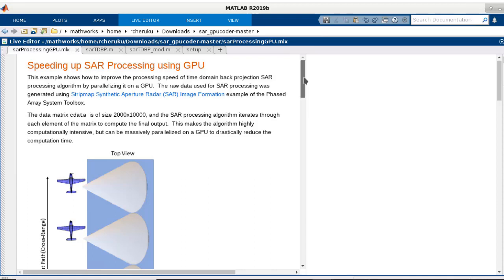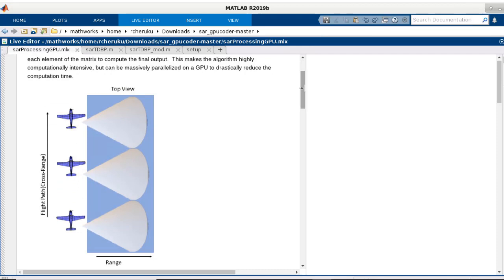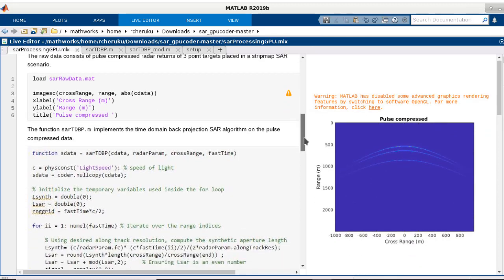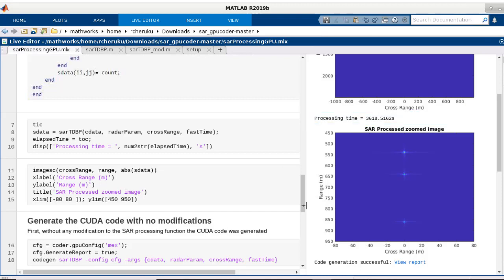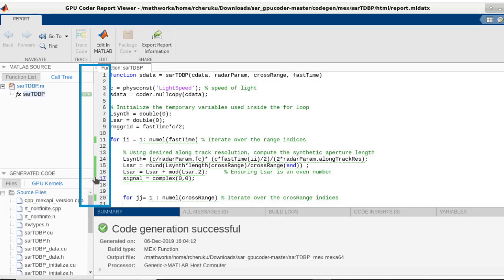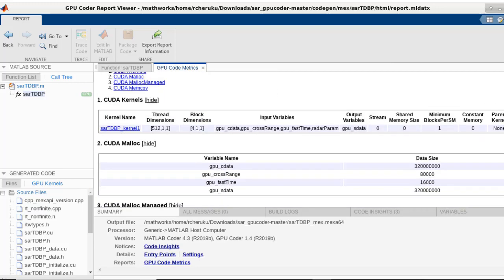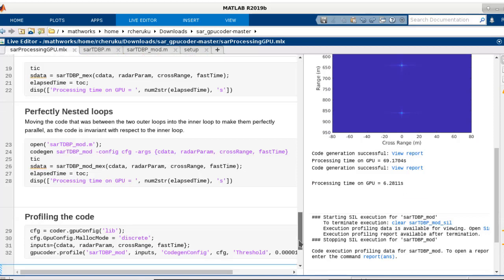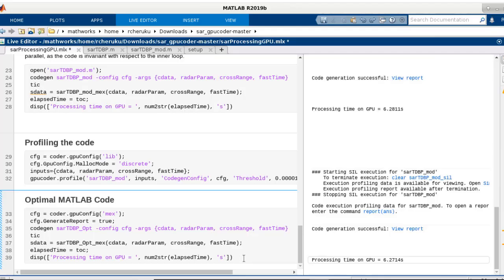Accelerate Radar Simulations on NVIDIA GPUs Using GPU Coder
Learn how GPU Coder™ enables you to accelerate high-compute applications in signal and image processing on NVIDIA® GPUs. Using a SAR processing example, we demonstrate how you can reduce simulation time by orders of magnitude.